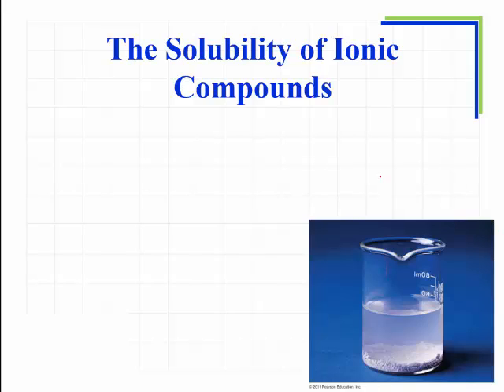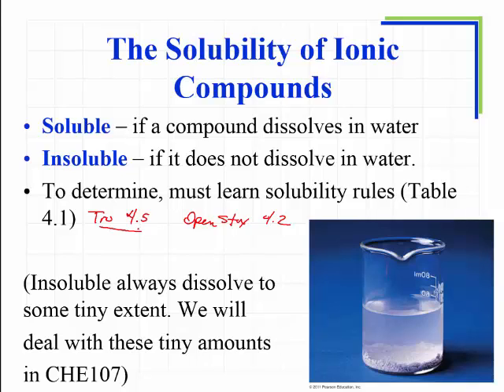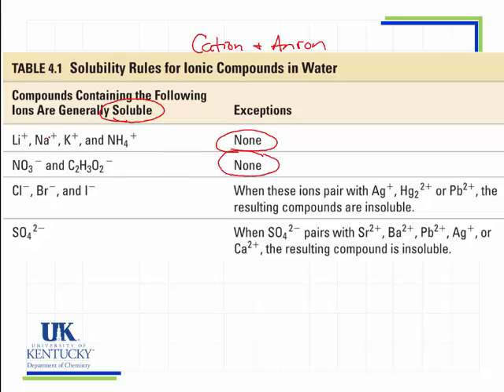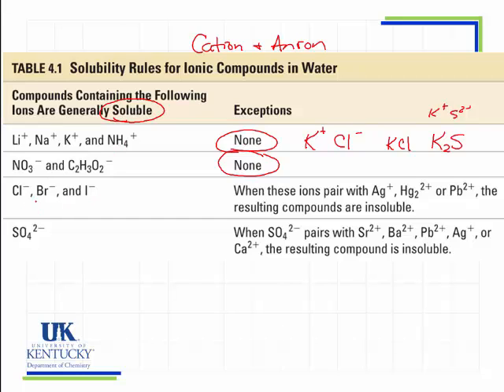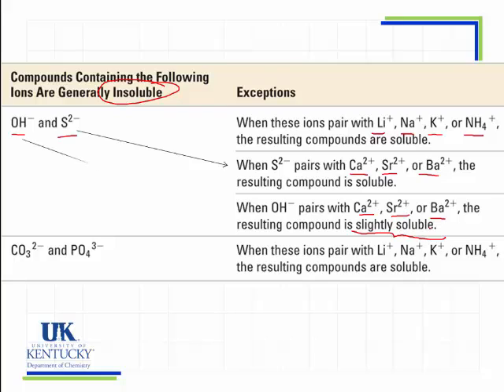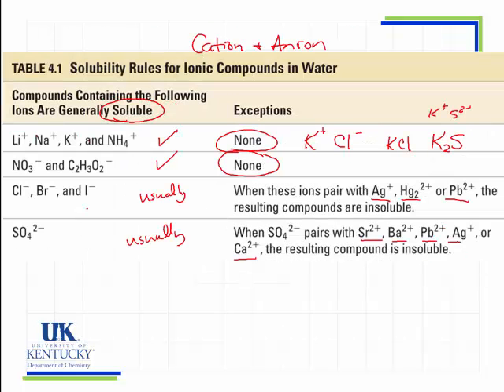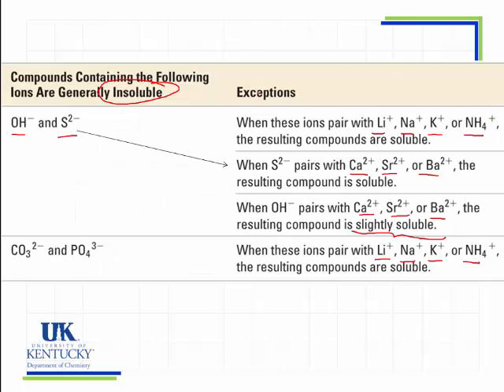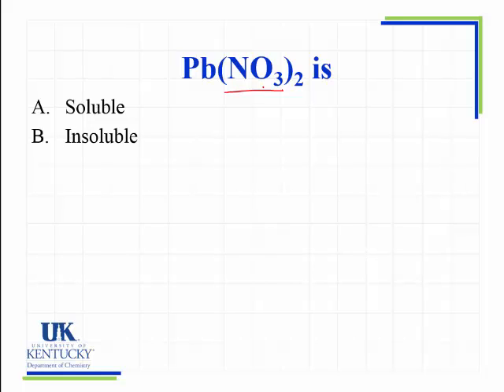04_02 Solubility Rules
Use the insolubility rules to predict whether an ionic compound is soluble on insoluble.